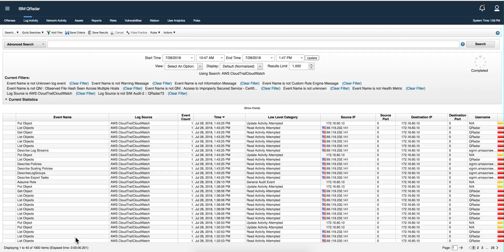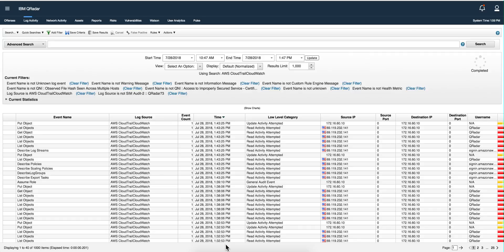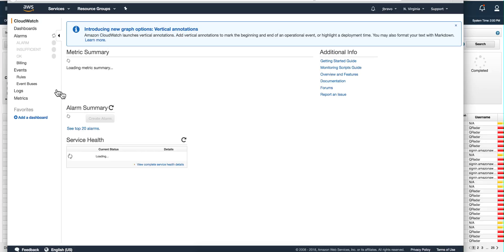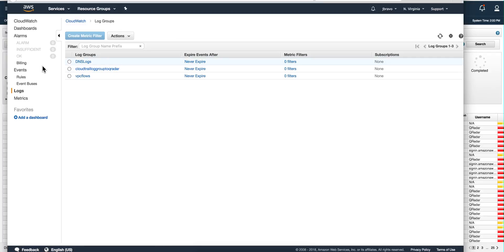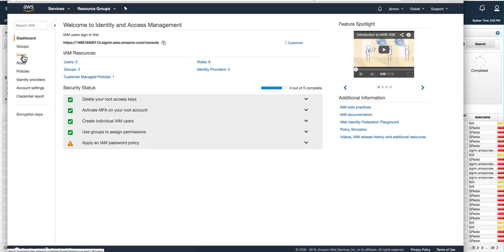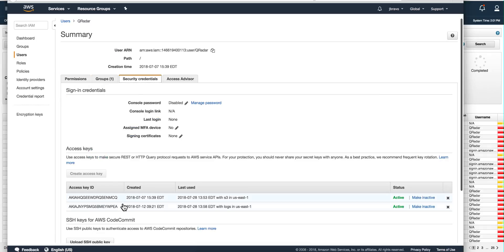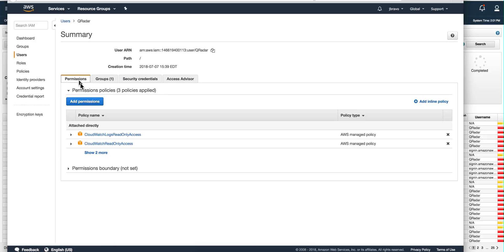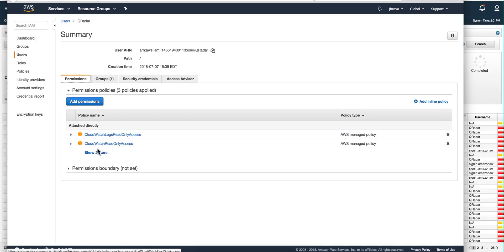AWS Security Tutorial Part 3 CloudWatch Log Groups